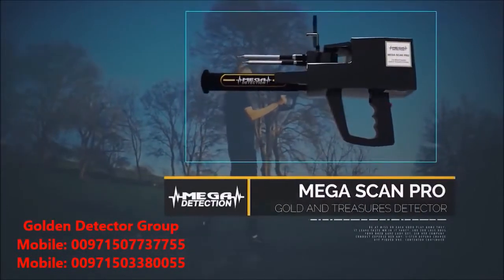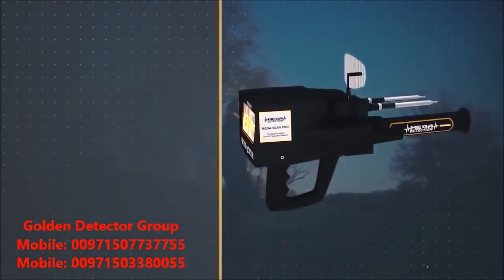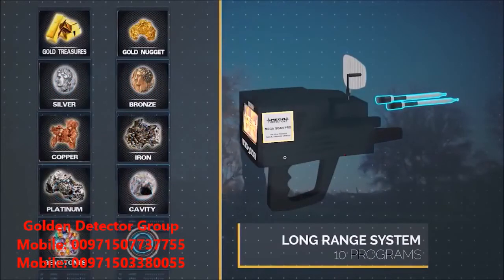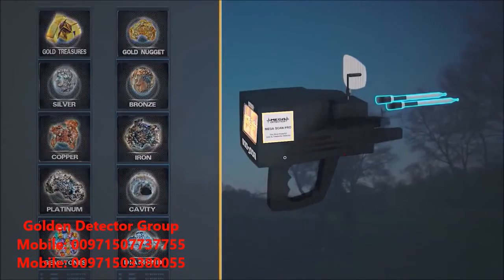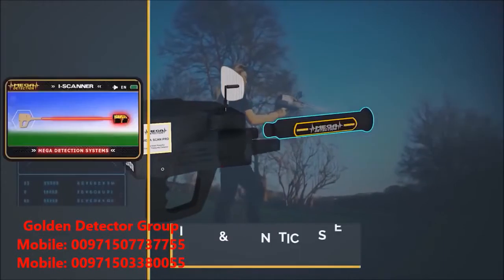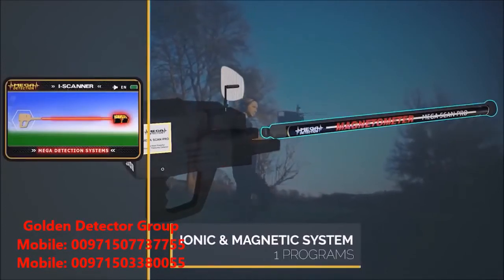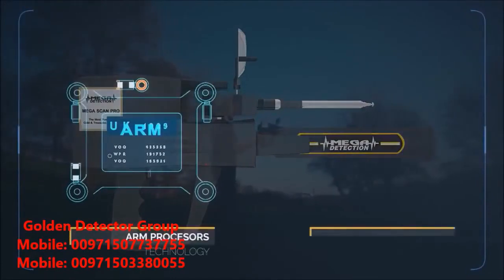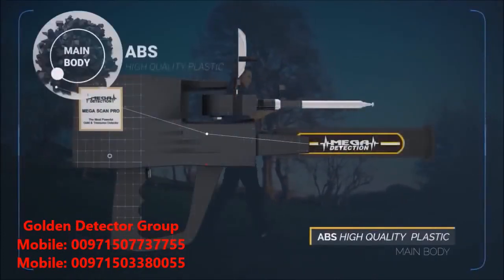Metal Detector 2019 | Golden Detector | Mega Scan Pro 2019 | Part 1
New Gold and Metal Detectors 2019
Golden Detector Group
The first company in the Middle East

We offer you the best and the latest types of products in the world and the exclusive agents for the biggest companies, factories, German and American

MEGA SCAN PRO metals detector and diamond detector
Now you can uncover treasures and precious metals for depths of up to 40 meters underground and the front range of up to 2000 meters on the surface of the earth with Mega Scan Pro ease of use, 100% confirmed results, affordable price